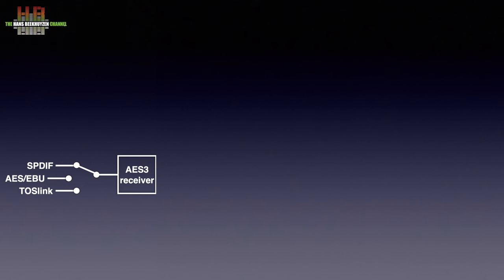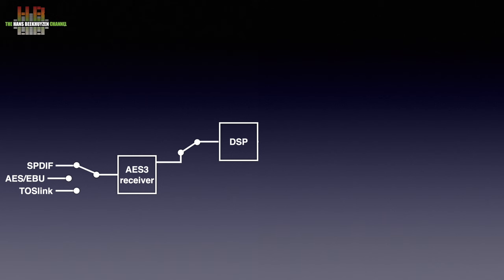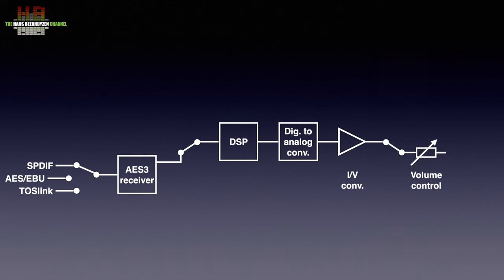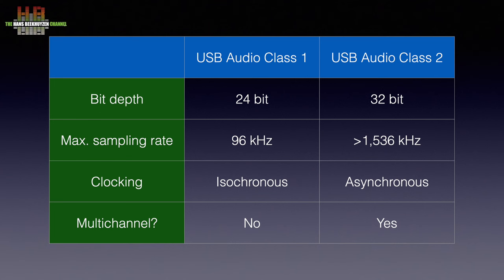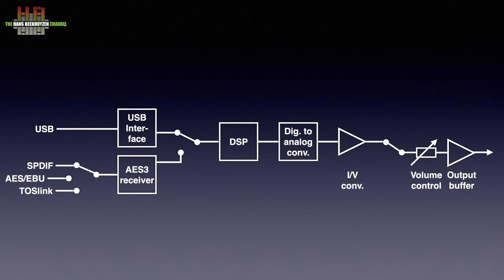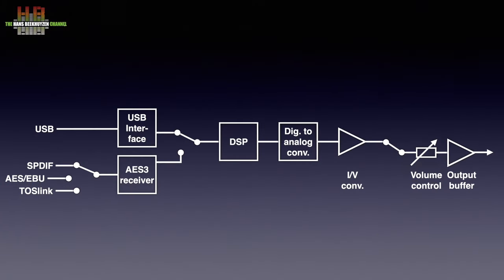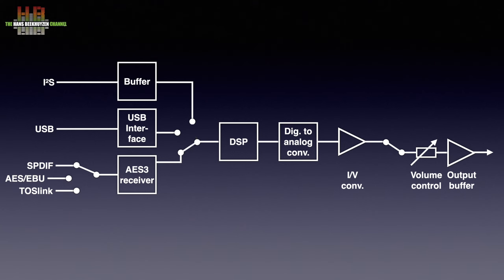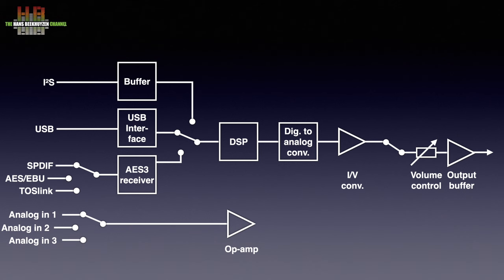The pre-amp inside a DAC and other questions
Can you bypass the pre-amp in a DAC? Is the pre-amp in the DAC as good as my pre-amp? Does it have a good volume control? Just a few questions I get regular so it was about time to answer them together with some other DAC related questions I get.